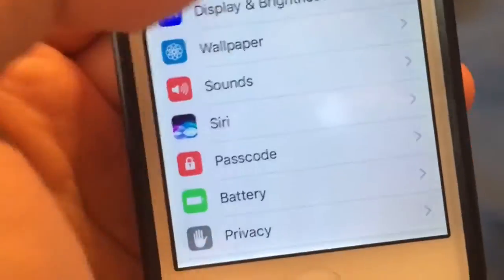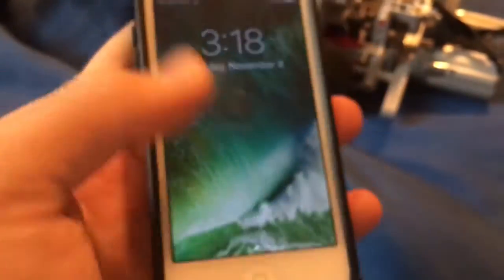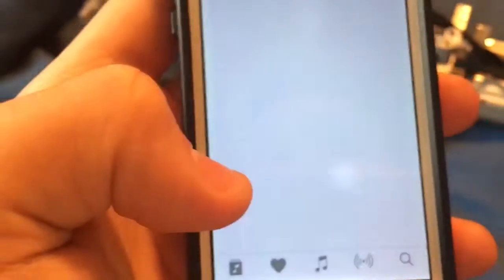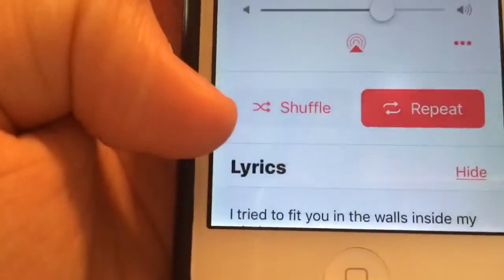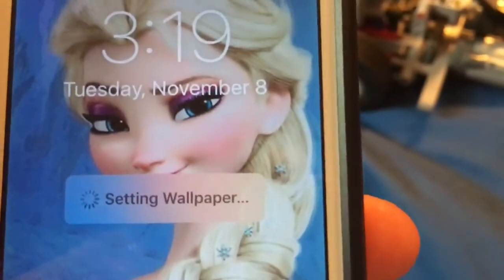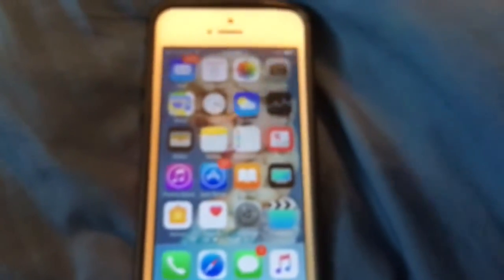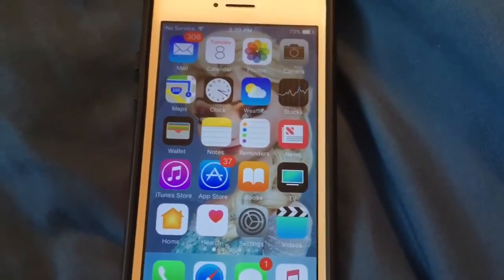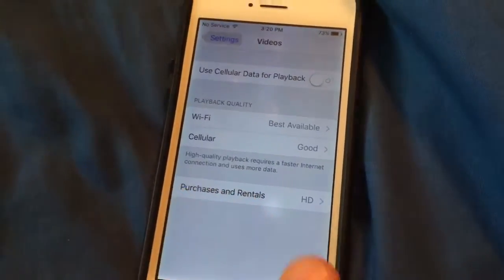iOS 10.2 public beta 2 released what's new